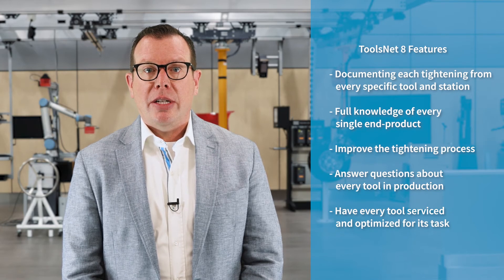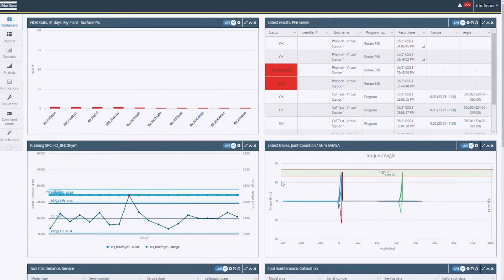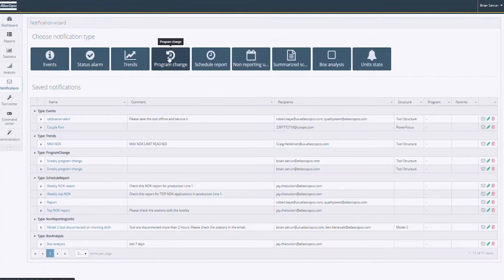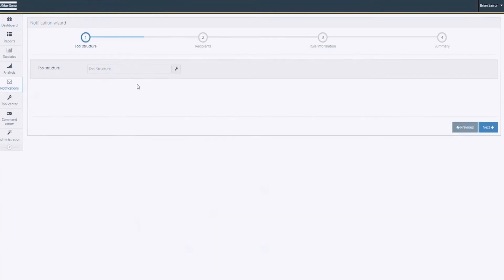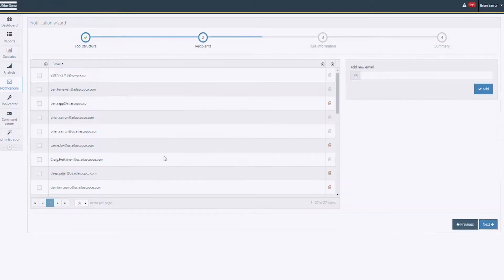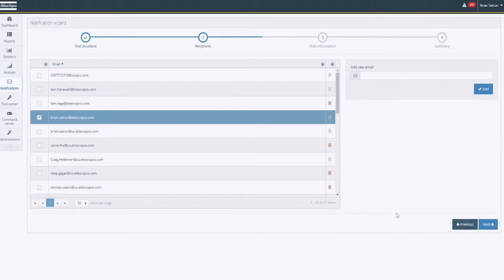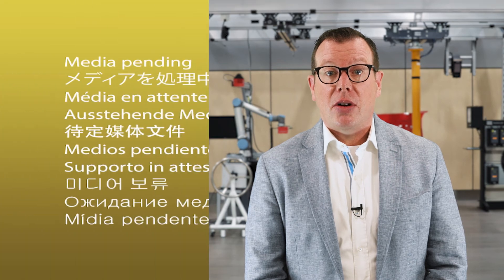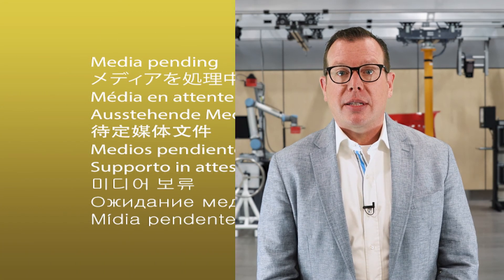Atlas Copco Software: ToolsNet 8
In this educational video, Atlas Copco’s very own Software Sales Business Manager Jonathan Marlow discusses data and how it can be used to improve the manufacturing process.

Data collection software solutions are vital to manufacturing facilities. They give you the ability to continuously enhance your processes, enabling you to track trends, improve product quality, and improve productivity. Atlas Copco’s ToolsNet 8 is a data collection and process improvement software that is personalized to your needs. This software gives you full control resulting in less rework, higher quality, and maximum uptime. Tune in now as Jonathan explains how data can improve your processes and how ToolsNet 8 can help.

Discover more